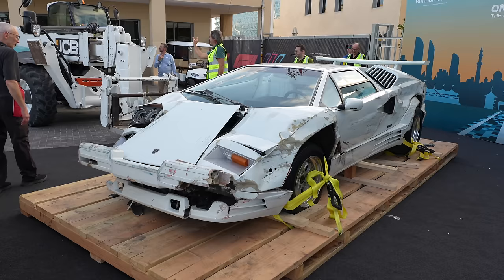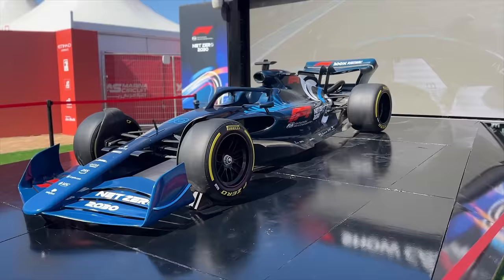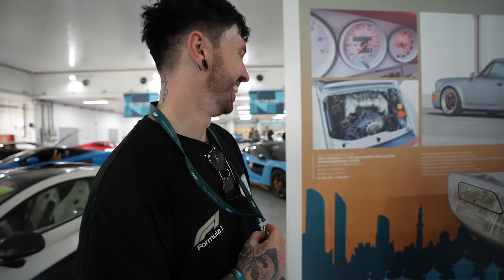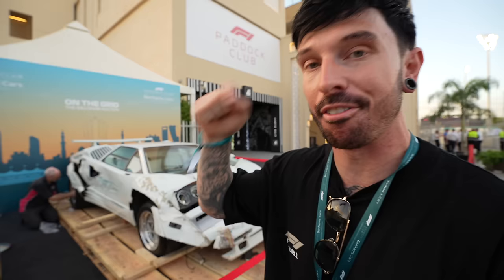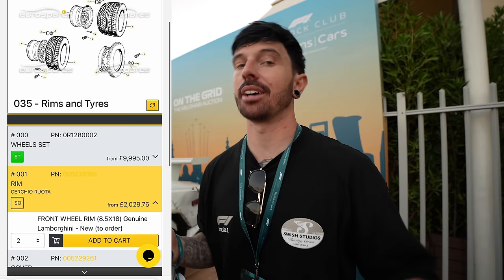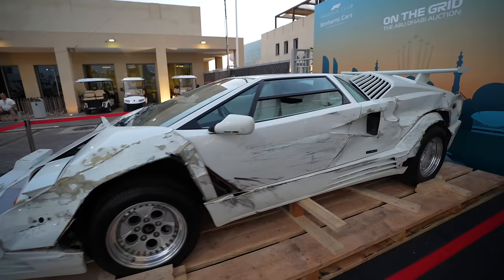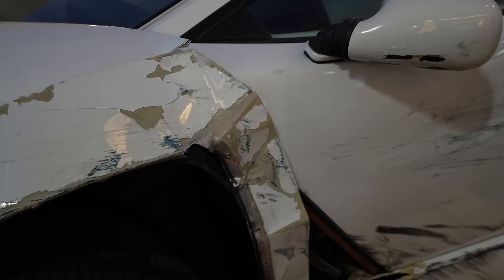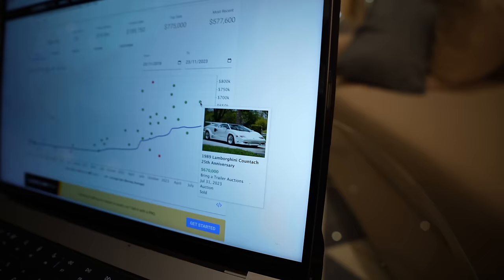I FOUND LEONARDO DICAPRIO'S WRECKED LAMBORGHINI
I found the wrecked Lamborghini Countach from the film The Wolf Of Wall Street & its for sale via an auction with Bonhams just before the Abu Dhabi F1. After ive rebuilt so many crash damaged cars they thought i might be the perfect buyer for it! So i was invited to the auction, but how much will it go for?...